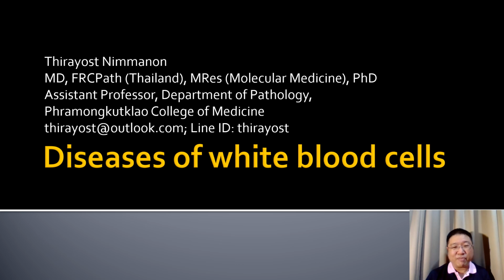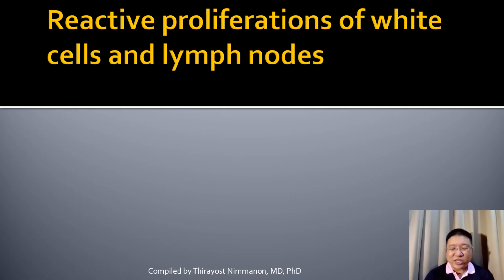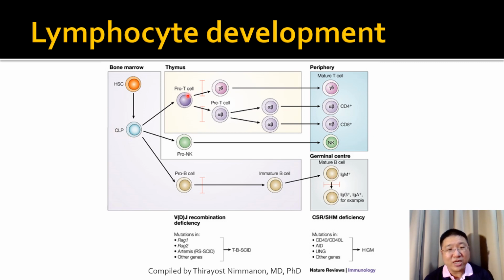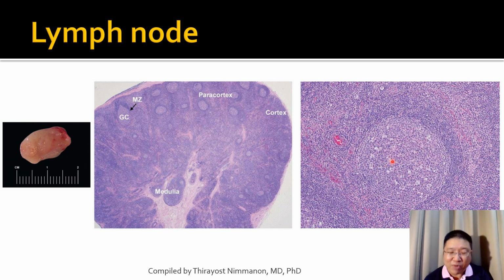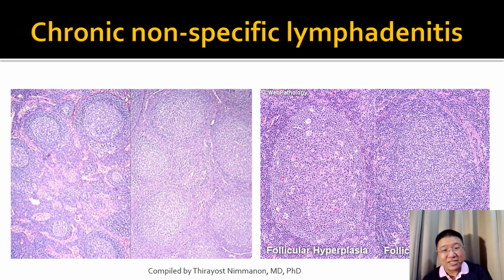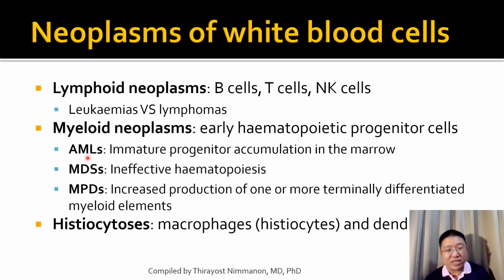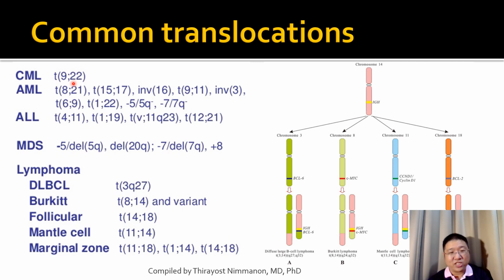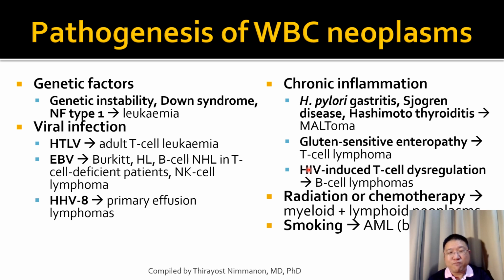Haematopathology - WBC part 1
Lecture (Eng) by Thirayost Nimmanon, MD, PhD
For medical students at Chulabhorn International College of Medicine
Session on 23rd June 2020, 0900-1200 hrs